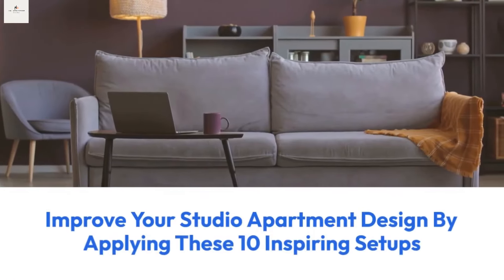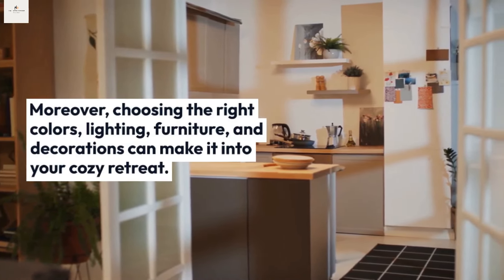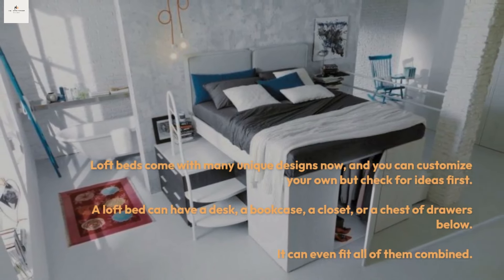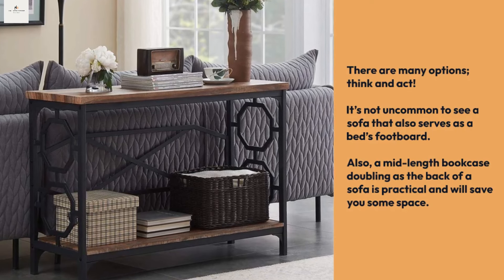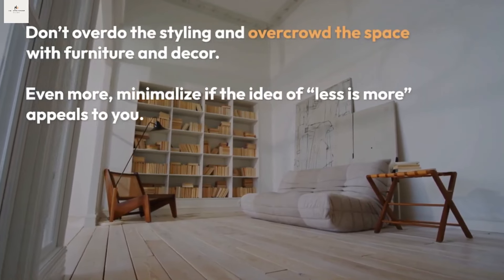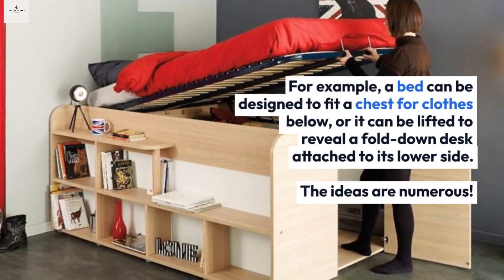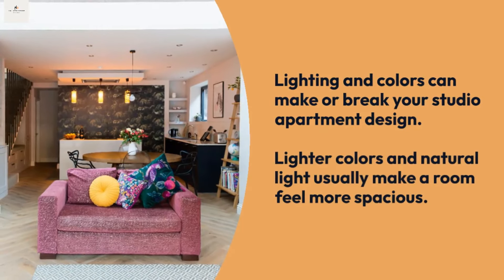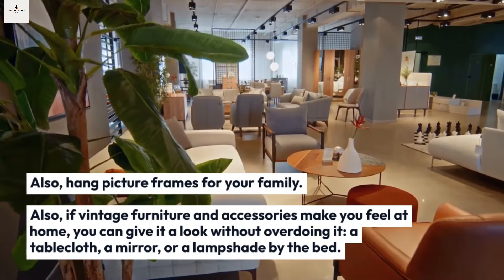10 Inspiring Setups To Improve Studio Apartment Design | Studio Apartment Decorating Ideas | Hakes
In this video we showed about Impressive Studio Apartment Design Ideas + 10 Inspiring Setups to improve your studio apartment.

- studio apartments are small in area, but you can make the most of them if you do things right. Actually, there is an advantage to small spaces, as you can go for a complete makeover without losing all your life savings.

- Moreover, choosing the right colors, lighting, furniture, and decorations can make it into your cozy retreat. Additionally, smart and space-saving furniture has now solved the problem of fitting your needs in a small space.

There are unlimited ways to design  & We has listed just some of them for you and some essential tips to kick in the inspiration.

how to make your small room look bigger.
common design mistakes,
design mistakes to avoid,
small room design,
small room ideas
small space design tips,
small home design,
interior design,
interior design tips,
small living room,
home decor,
how to, small bedroom, design hacks,
 pace saving hacks, diy,
space saving, decorating
small space design
how to make a studio apartment look bigger
interior design trends 2024
studio apartment decor
how to layout your living room furniture
how to design a small living room
how to organize a studio apartment
how to arrange a studio apartment
small room aesthetic makeover